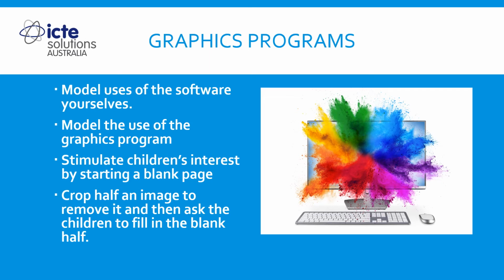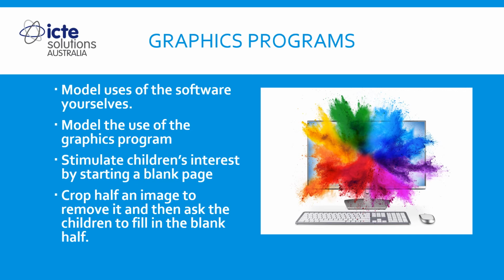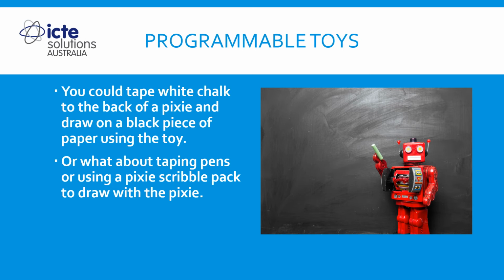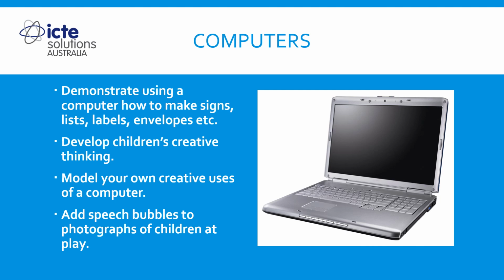ICT activities for Preschoolers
Subscribe to our weekly 'Technology in Early Childhood Education' newsletter to get the best advice on practical and immediately actionable strategies that you can apply in your early childhood learning environment today. Get our FREE online training for early childhood educators to start with your journey.

Over 70 ways to learn how to integrate ICT in Education - ICT in Education Teacher Academy - become a member for just $5.99 Aud per month (cancel anytime)